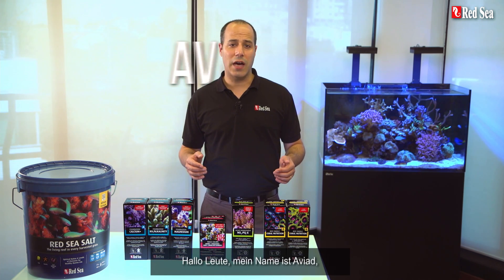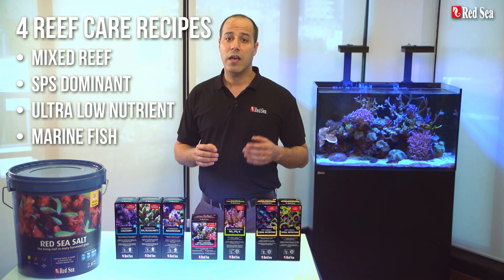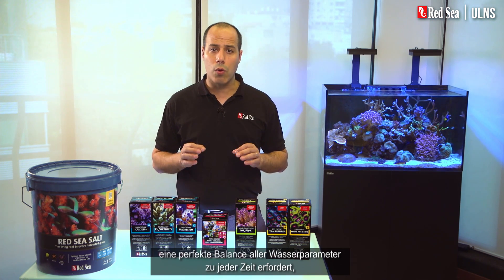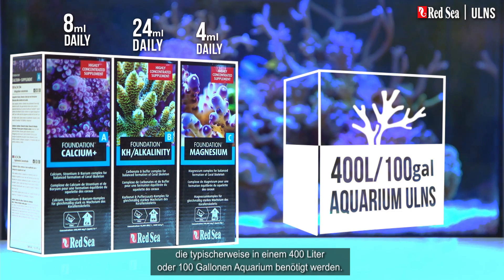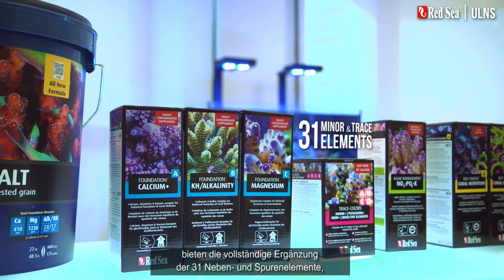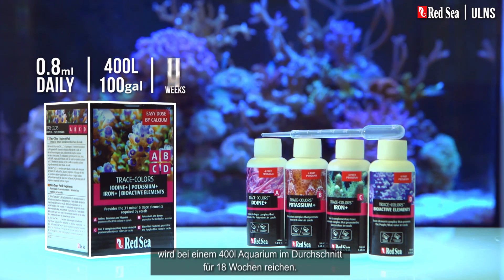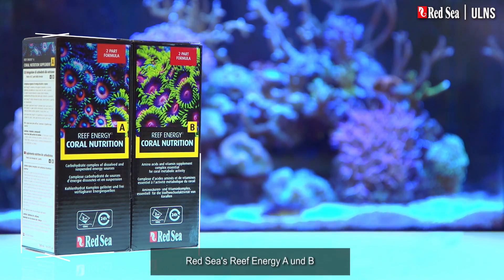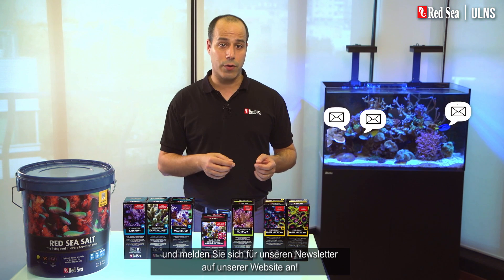“ULTRA LOW NUTRIENT SPS” | REEF CARE REZEPT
Das Reef Care Programm für ihr Aquarium vereinfacht

Jedes spezifische Reef Care Rezept™ definiert die idealen Wasserparameter und erklärt, wie man diese erhält:

Welche Salzmischung sollte benutzt werden, in welcher Menge und wie oft sollte ein Wasserwechsel erfolgen
Welche Zusätze sollten hinzugefügt werden, mit indikativen täglichen Dosiermengen
Welche Wasserparameter müssen getestet werden, wie oft und mit welchem empfohlenen Testkit

Reef Care Rezepte™ übersetzen Jahre praktischer Erfahrung mit Red Sea’s Reef Care Program™ bei mehr als 10000 von verschiedenen Riffaquarien weltweit in einfach zu folgende Anweisungen für die Haupttypen von Riffaquarien.